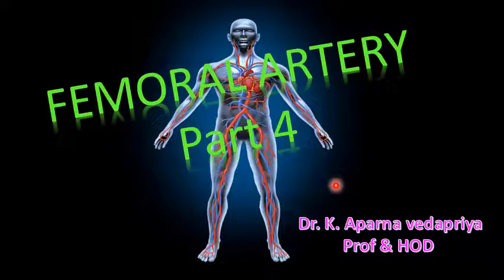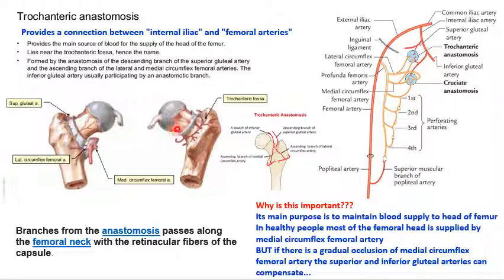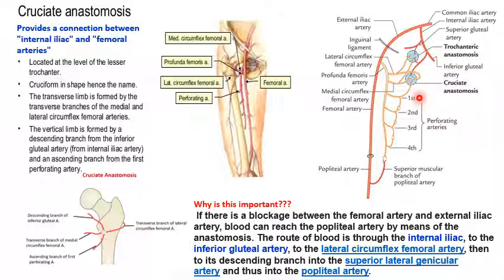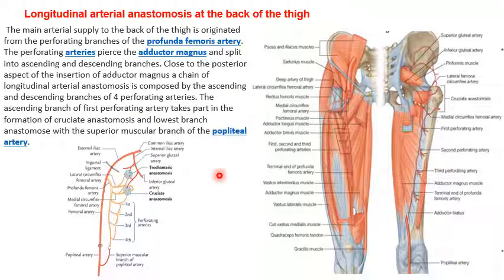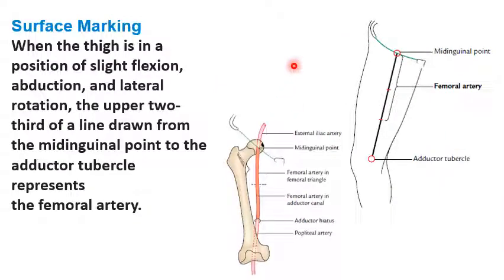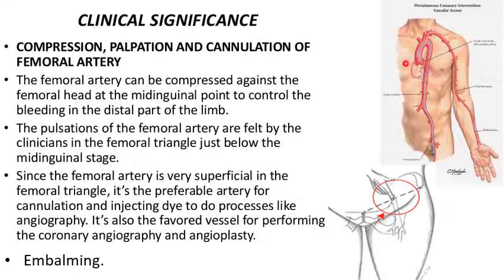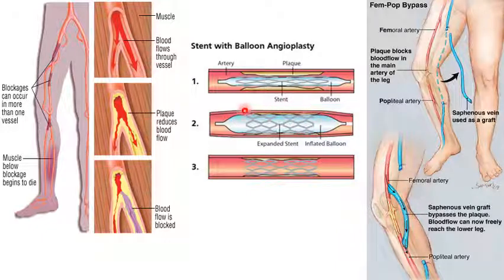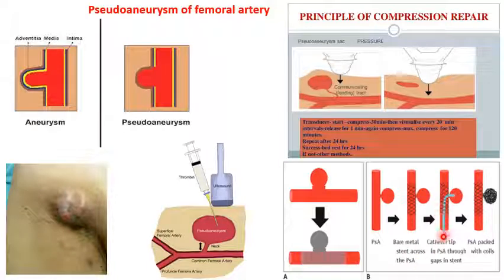femoral artery 4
femoral artery - part   4